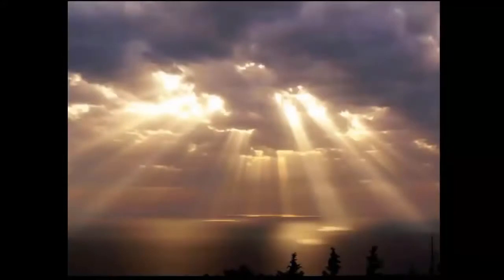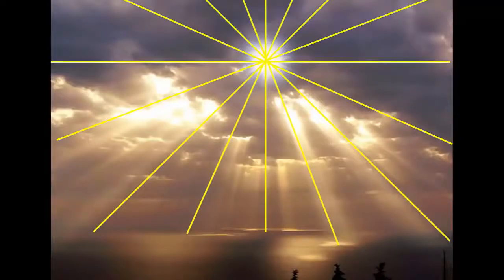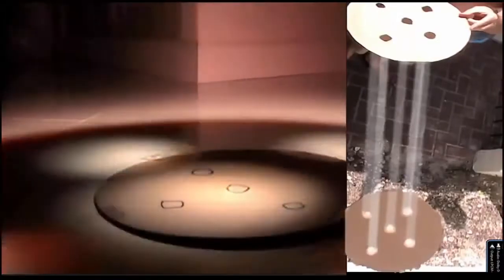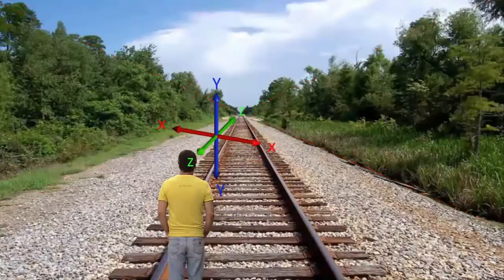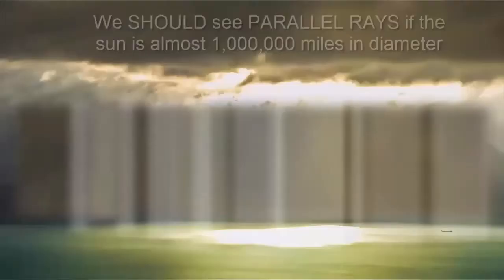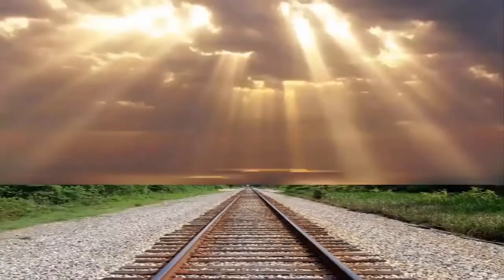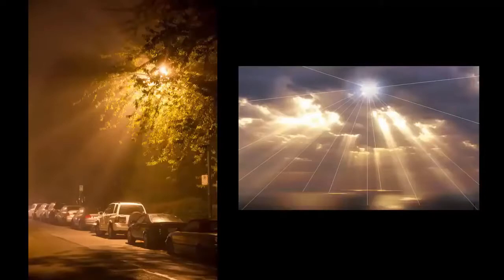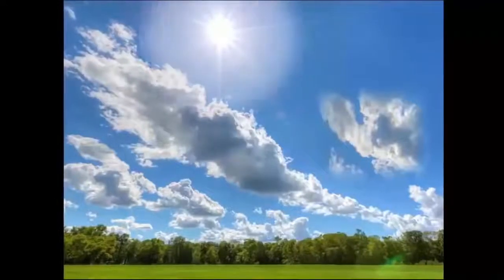voilà pourquoi j'ai compris que la terre était plate grâce au soleil et sa perspective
C'est la principale raison de ma trans formation en youtube terre plate!

Chaque personne voit la vérité avec les nuages les plus proches de l'observateur qui se trouvent en haut du plan horizontale et les nuages lointains sont en bas, car ils se situent proche de la ligne d'horizon comme le soleil qui tombe en s'éloignant
La perspective est l'art de représenter les objets à trois dimensions sur une surface plane (genre terre plate), en tenant compte des effets de l'éloignement et de leur position dans l'espace par rapport à l'observation.
Ajoutée le 19 nov. 2015 par SquiggMonster
 source: Do Sun Rays Prove Flat Earth?